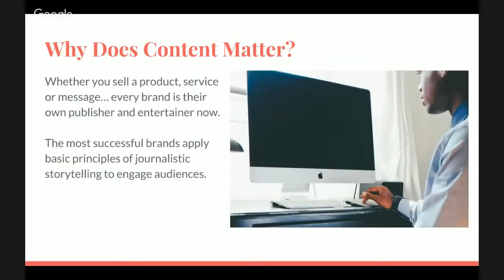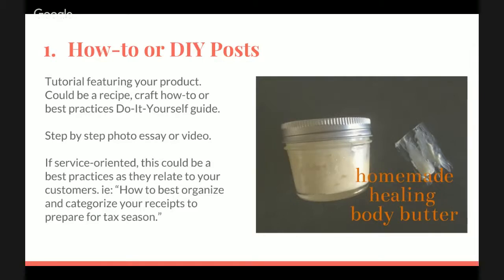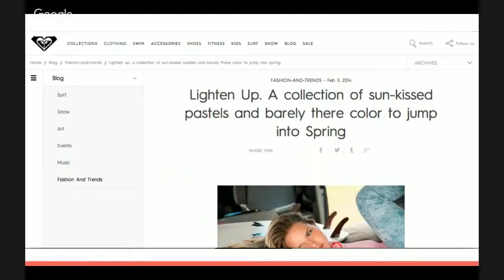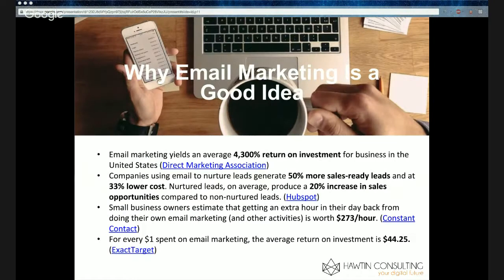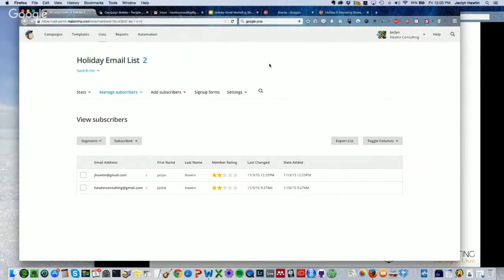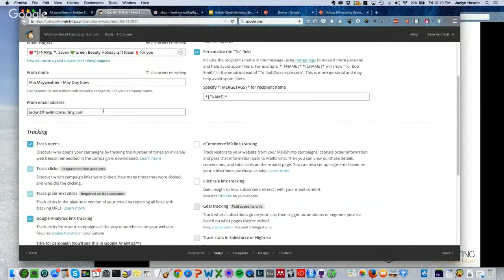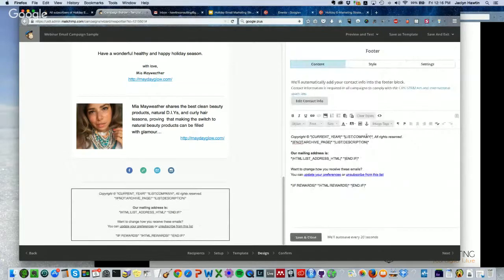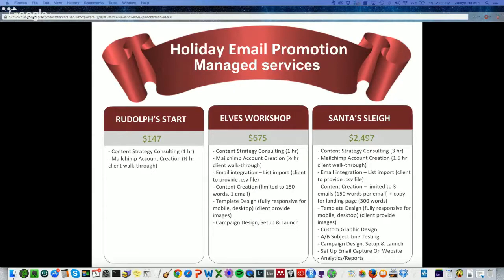Holiday E-Marketing Strategies to Grow Your Business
Topics to be covered:

This webinar will show you how to create an effective digital holiday campaign that will convert more customers during the holiday season. We will show you how to craft your content so that your messaging resonates with your audience. We will also show you the simple step by step process on how to leverage your current network through email networking. Together we will construct a sample email marketing campaign and outline best practices for managing your holiday promotional calendar.

We are so very excited to meet all of you and help grow your business throughout the holiday season.

Tools you will need: Mailchimp account, you can sign up for a free one It will help you to brainstorm if you come to the webinar with an idea about what kind of product or service you would like to promote.

Lead By:

Mani O'Brien has worked in digital marketing for five years and is currently an online editor and social media marketing manager for a leading creative arts college. She has an A.A. in graphic design and a B.A. in print journalism and magazine writing and takes on select freelance projects in the areas of copywriting, content strategy and social media marketing.

Jaclyn Hawtin is a digital strategist with over 10 years in digital strategy. Her strategies have doubled and tripled profits for multiple companies & organizations. She serves as a mentor for new startups and entrepreneurs at House of Genius. (M.S. global technology)